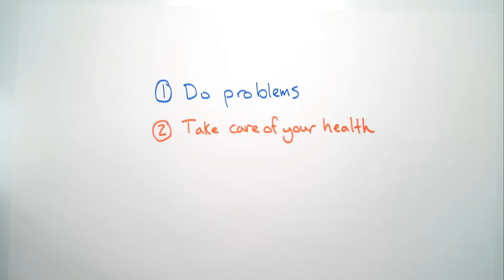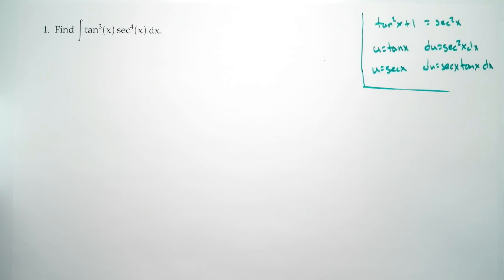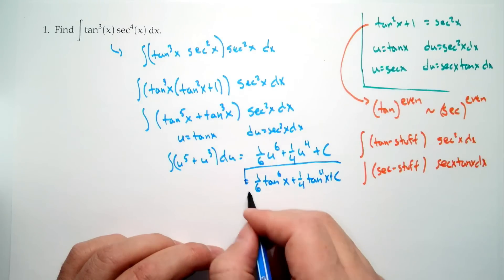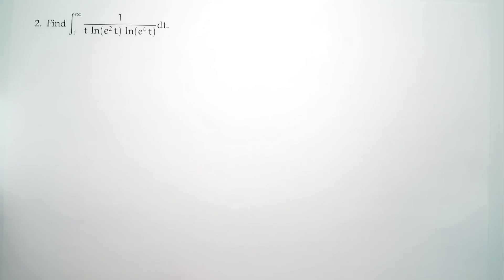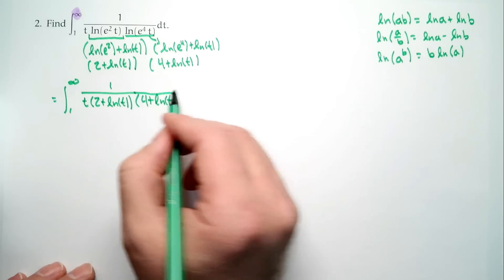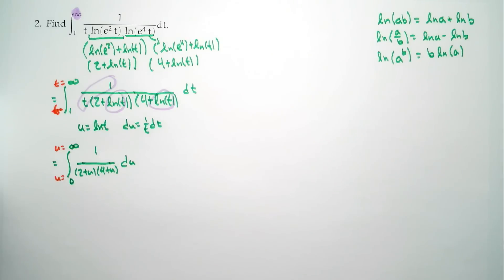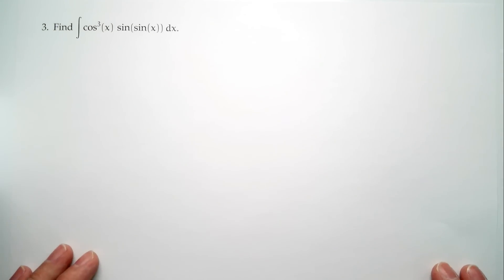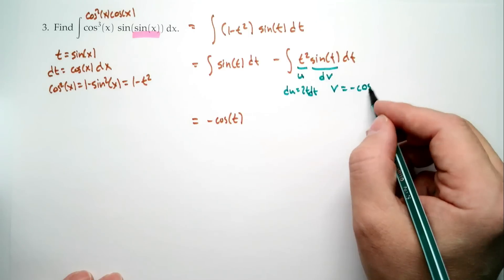Calculus 2, Techniques of integration exam review (Spring 2020)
0:00 Introduction
2:46 1 - Trigonometric integrals
9:44 2 - Partial fractions; improper integrals
24:00 3 - Integration by parts
33:18 4 - Trigonometric substitution
43:25 5 - Numerical integration
49:28 6 - Improper integrals
56:34 7 - Improper integrals
1:03:40 8 - Integration by parts
1:13:47 9 - Partial fractions
1:30:19 10 - Numerical integration (error)
1:35:20 11 - Trigonometric integrals
1:41:31 12 - Trigonometric substitution
1:49:27 13 - Integration by parts
1:54:42 14 - Trigonometric integrals